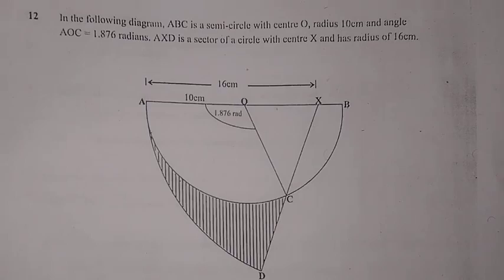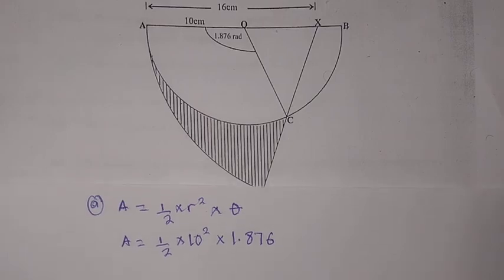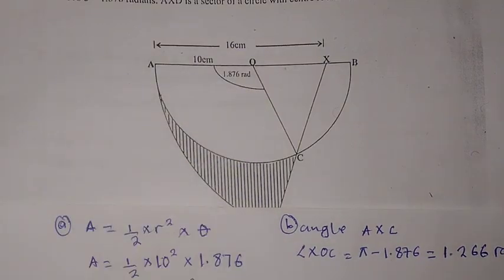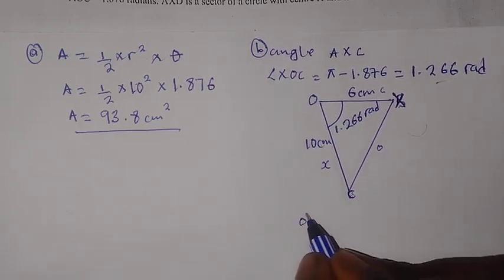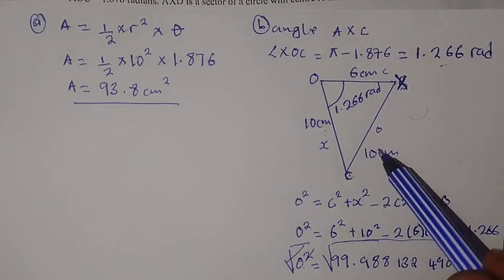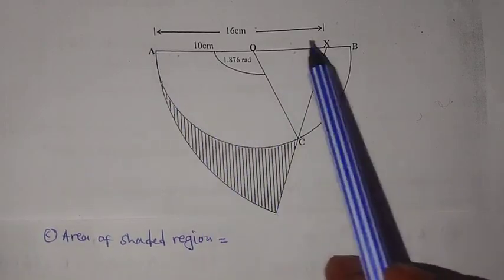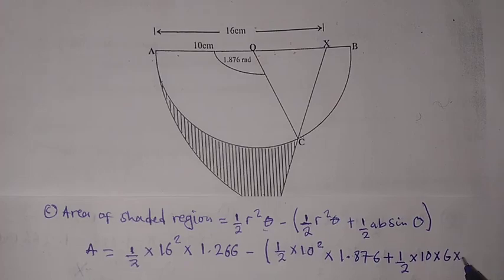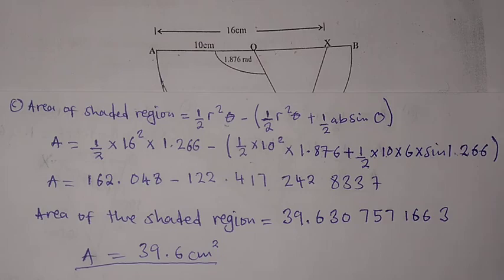Circular Measure : 2023 Additional mathematics paper 1 Question 12 internal fully solved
welcome to this 2023 additional mathematics paper 1 Question 12 presentation . In this presentation we are going to find (a) the area of the sector AOC, (b) angle AXC and (c) the area of the shaded region.